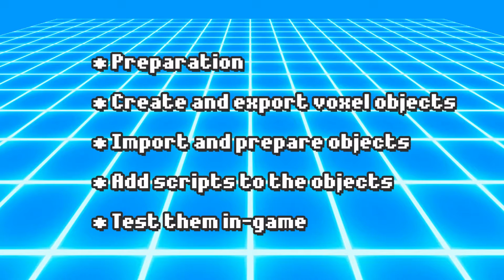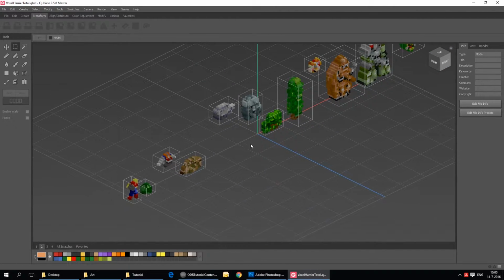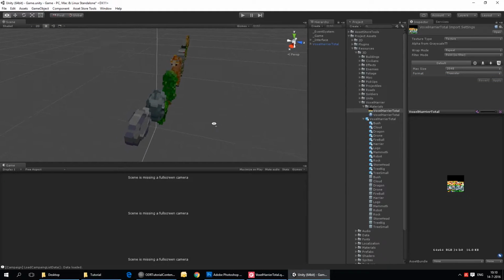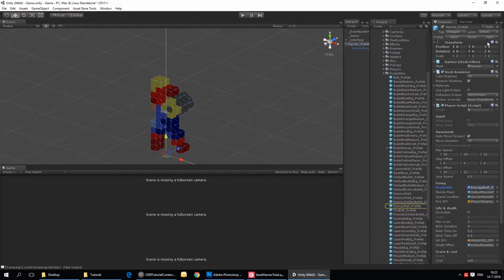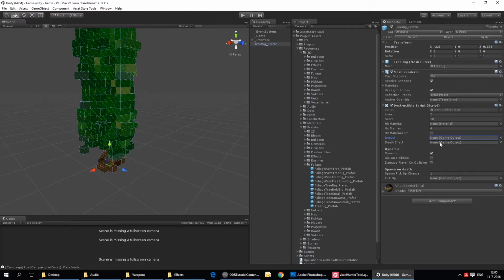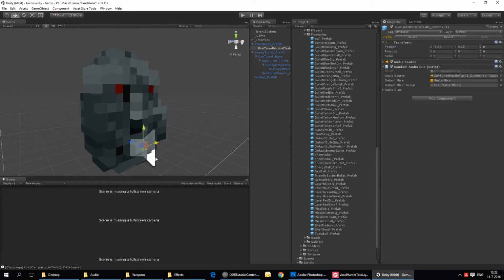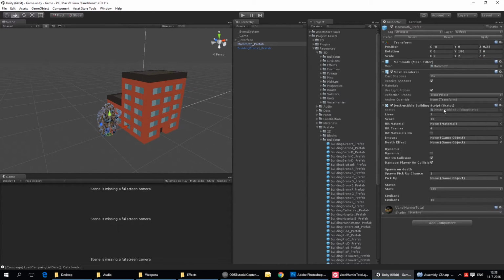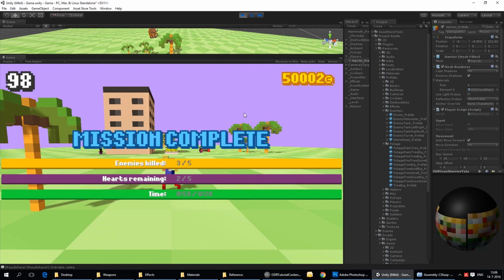Operation Desert Road - Tutorial 2 - Art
Operation Desert Road second tutorial about creating and exporting 3d voxel art into Unity! And making it work the Full Game Kit!